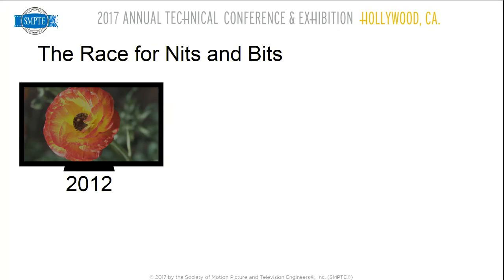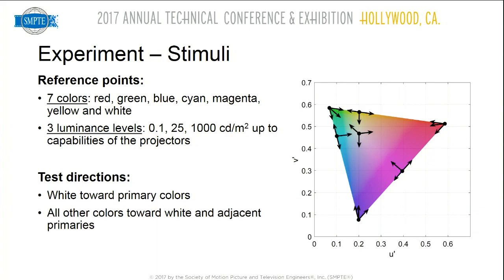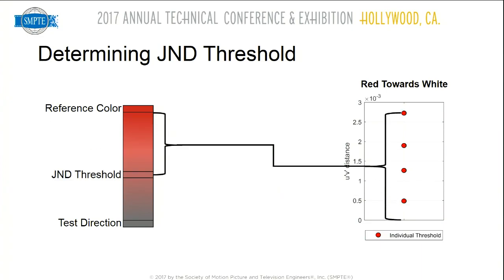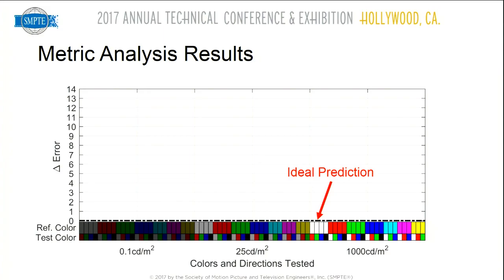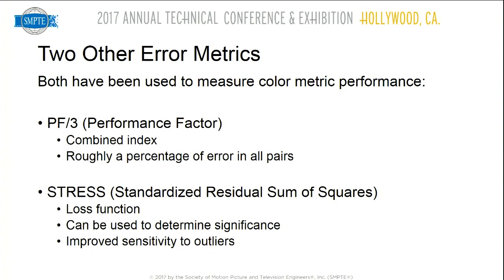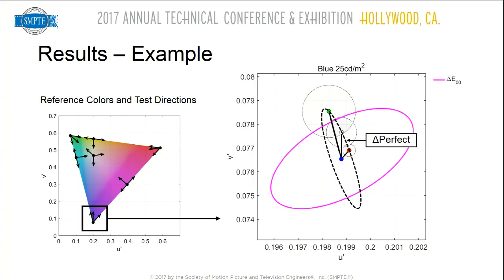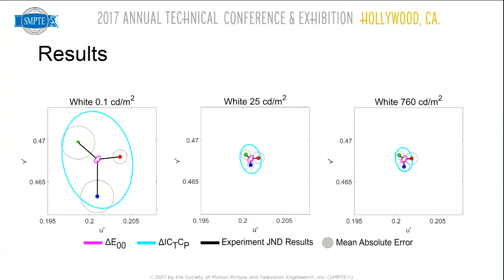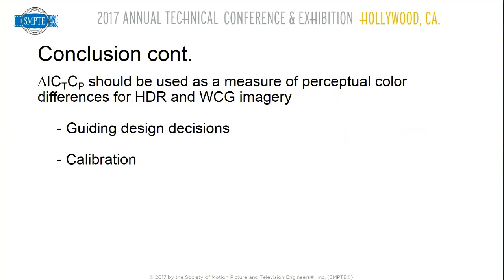SMPTE 2017: Hitting the Mark - A New Color Difference Metric for HDR and WCG Imagery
With the emerging demand for high-dynamic-range (HDR) and wide-color-gamut (WCG) technologies, display and projector manufacturers are racing to extend their color primaries in the cinema and in the home. With these brighter and wider colors, the question is: in calibration, how close is close enough? This answer is increasingly important for both the consumer and professional display/projector market as they balance design trade-offs. With HDR/WCG technology, an increasing issue is that many of the color difference metrics in common use today, such as ΔE00, substantially deviate from human perception and become unreliable for measuring color differences. This causes under and over prediction of color differences and can to lead to suboptimal design decisions and difficulties during calibration. There is a large amount of perceptual color difference data in the field today, however the majority was collected using reflective surfaces and very little reaches the boundaries of modern display capabilities. To provide a better tool for facilitating design choices, this paper will present a "ground truth" visible color difference dataset. These visual experiments were conducted between luminance levels of 0.1 and 1000 cd/m2 on high dynamic range laser cinema projectors with approximate BT.2100 color primaries. We will present our findings, compare against current metrics, and propose specifying color tolerances using the ΔICTCP metric for HDR and WCG imagery.

Presented By: Elizabeth Pieri and Jaclyn Pytlarz